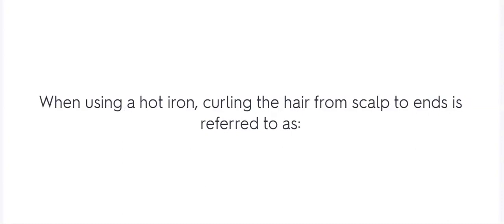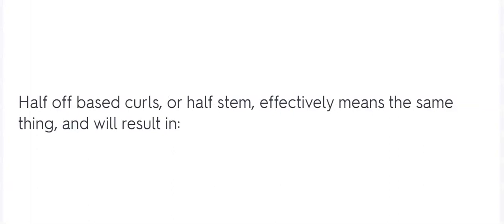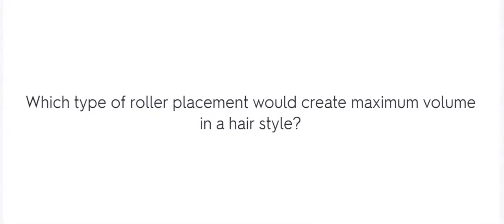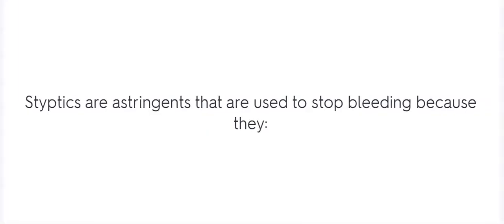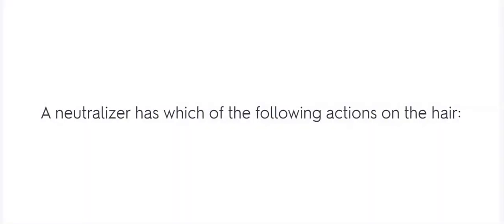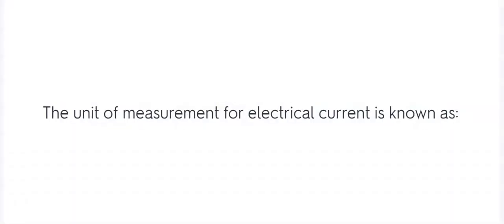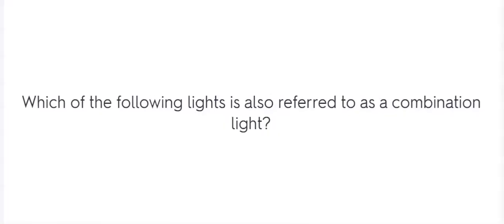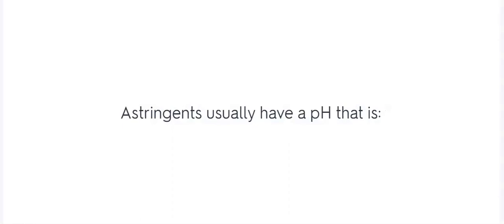California Board of Barbering and Cosmetology Free Exam Prep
cosmetology license

Good luck studying for the California Cosmetology Exam!  I hope these free exam practice audio flashcards help you!